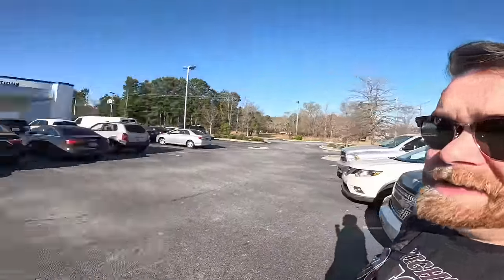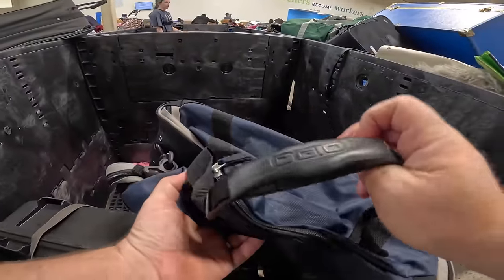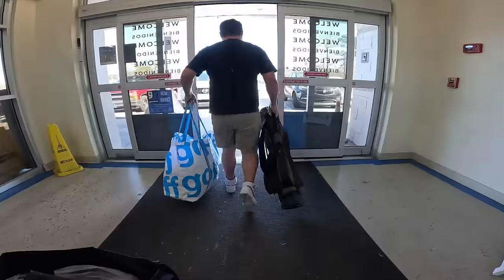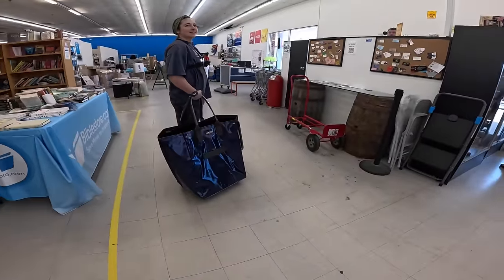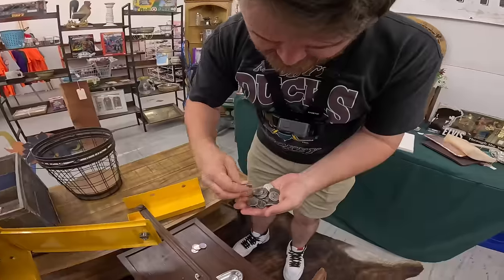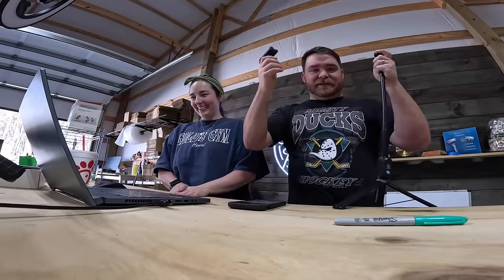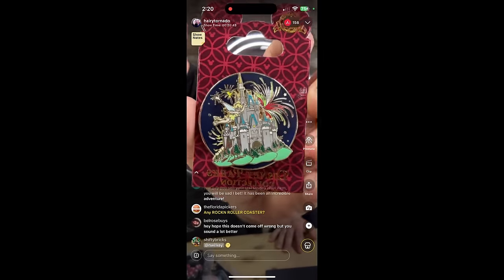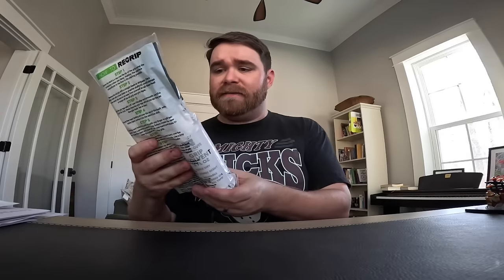FINALLY FOUND IT AFTER 5 YEARS OF SEARCHING!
Sign up through the link THEN download and login to the app.

New users get $10 off their first purchase

Apply to SELL on Whatnot here:

Apply to sell today on Whatnot! hairytornado thinks you'll be a great addition to our seller community.